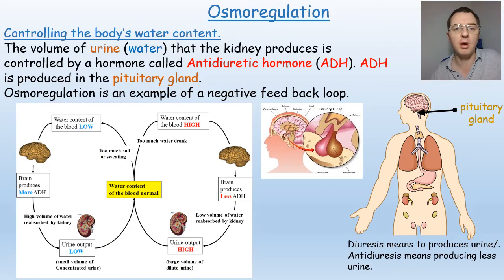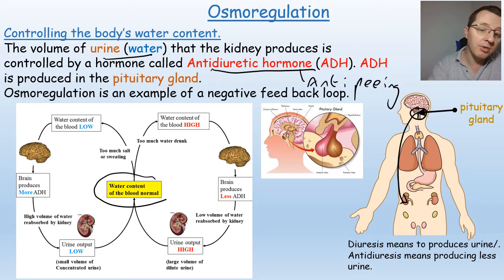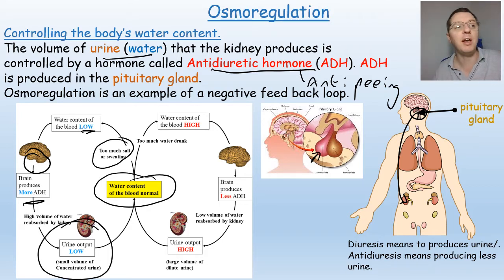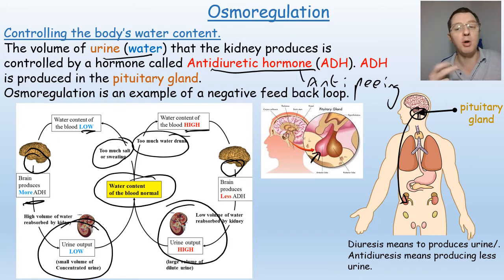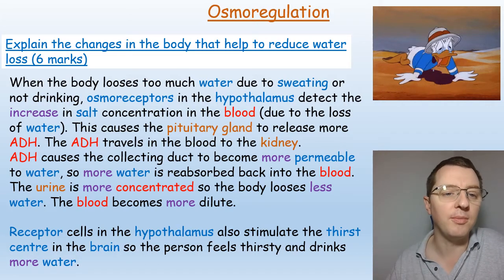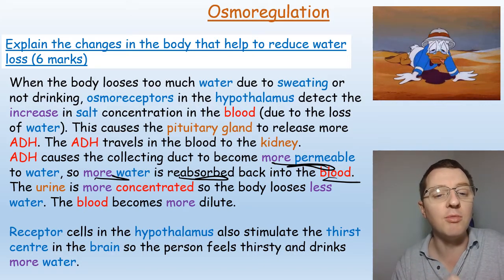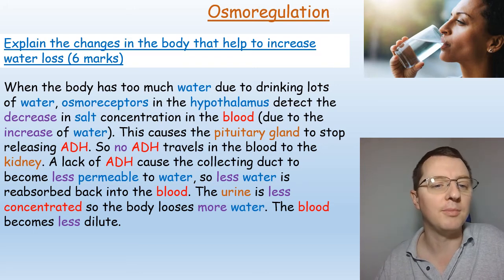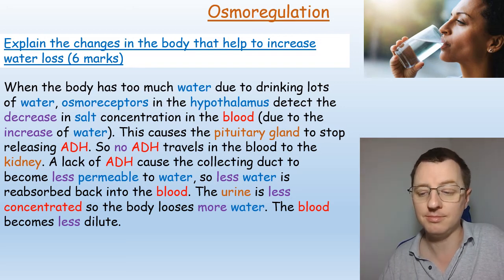B12.3 - The Kidney and Osmoregulation - AQA Biology GCSE 9-1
This video covers the process of Osmoregulation, including the negative feed back control mechanism, ADH and the Pituitary gland.
This is appropriate for the international exam boards Edexcel, Cambridge as well as UK exam boards like AQA.